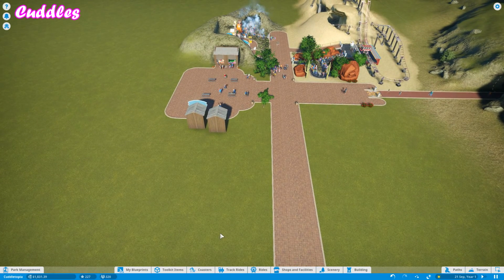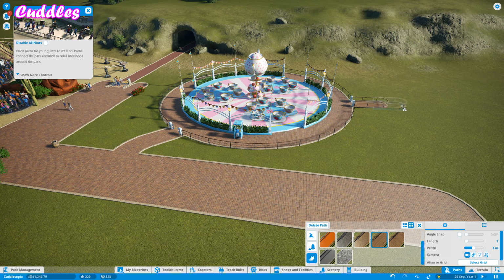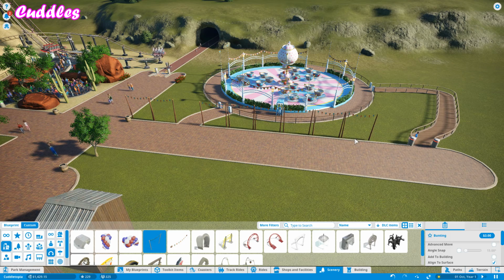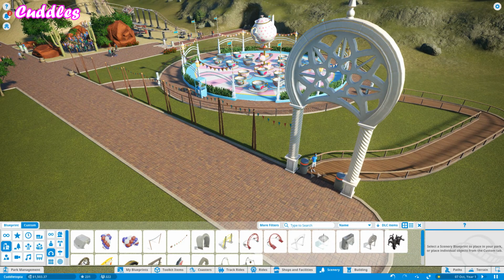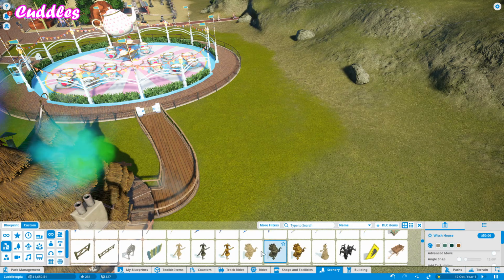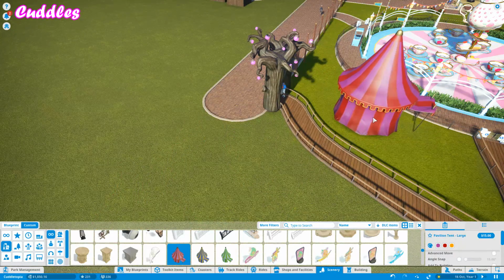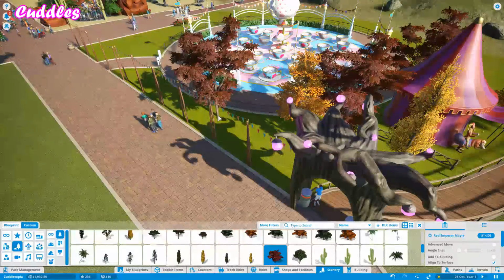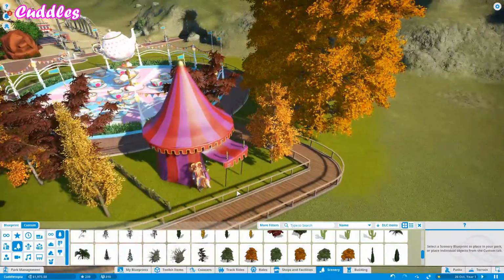Planet Coaster Lets Play: Teacup Time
TeaCup anyone...new rides are incoming plus we have a shock at the end of the video time to call the fuzz.